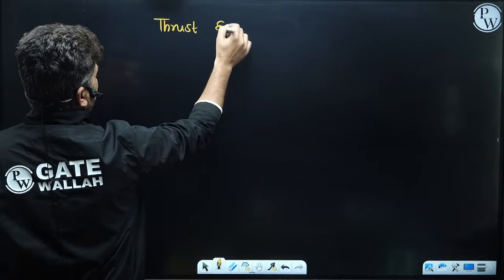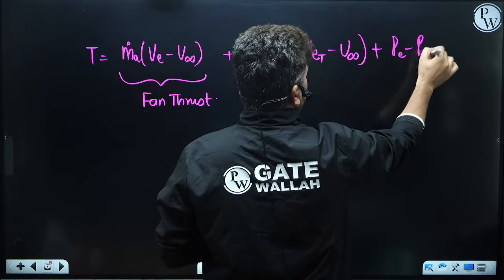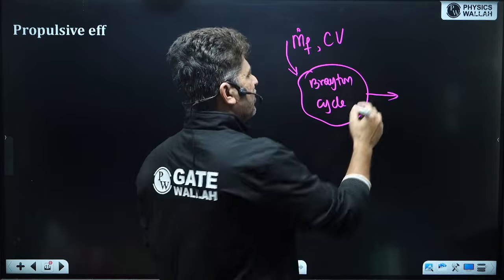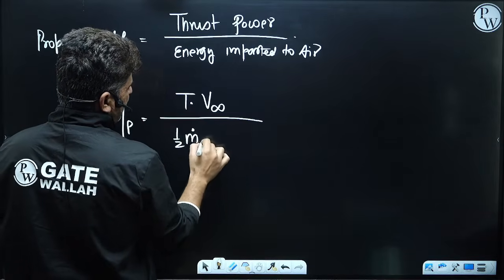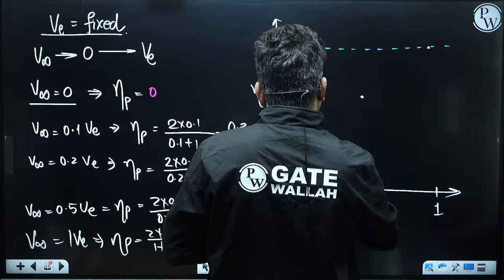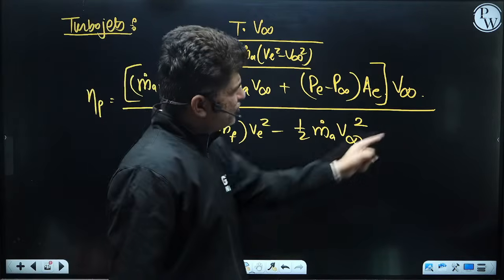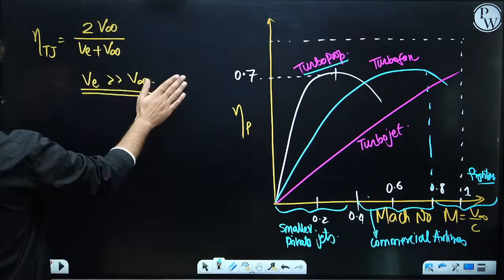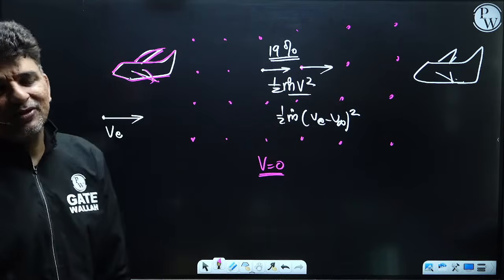Propulsion | Propulsive Efficiency One Shot | GATE Aerospace Engineering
Session By Vinod Kumar Datusliya Sir

Propulsive efficiency is a key concept in propulsion that plays a crucial role in solving GATE Aerospace Engineering questions, especially for GATE aspirants aiming for a high score. This one shot lecture on propulsive efficiency covers fundamental theory, important formulas, numerical problem approach, and exam-oriented insights related to aircraft and rocket propulsion. Understanding propulsive efficiency helps aerospace engineering students strengthen their concepts in jet engines, thrust, power efficiency, and performance parameters commonly asked in the GATE exam.

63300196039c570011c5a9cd